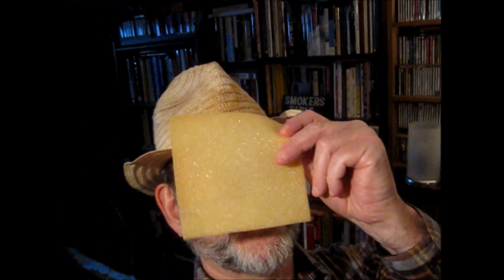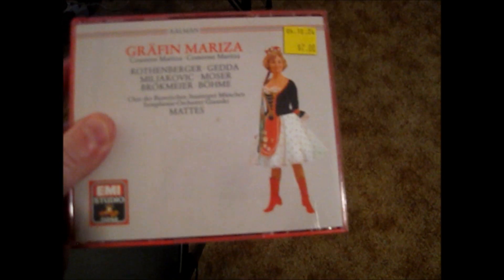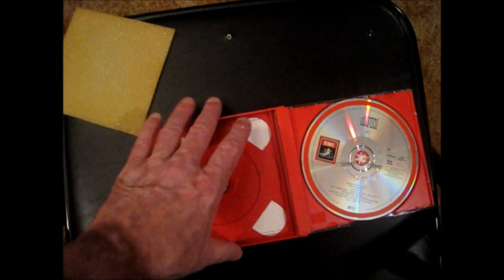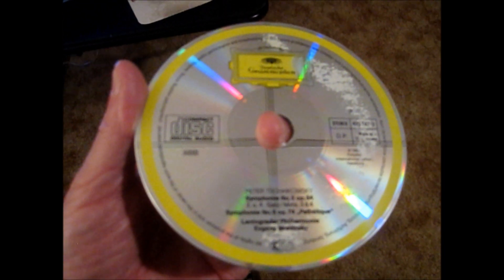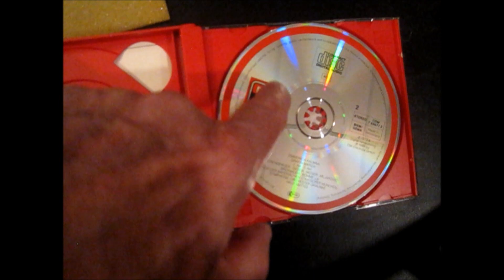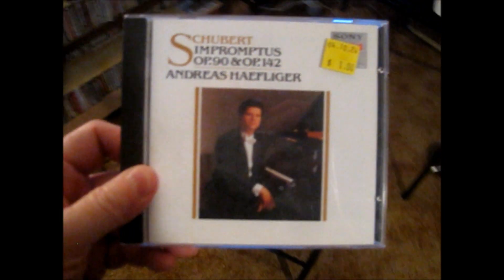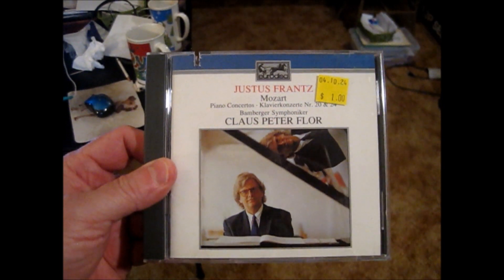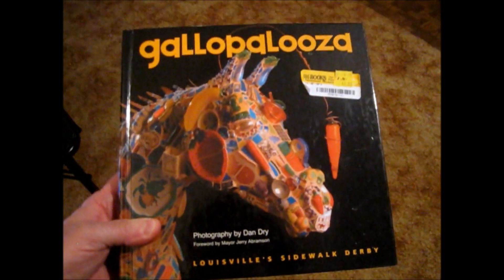Rotting Styrofoam from Hell, a danger of CD collecting; today's Half Price Books physical media haul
Classical opera CD collectors will recognize the yellow pads of putrefaction found in old multi-disc jewel cases. Let's look at a couple and what can happen when you run across these time bombs. This is a slightly re-edited re-upload. I made a mistake on the first take.